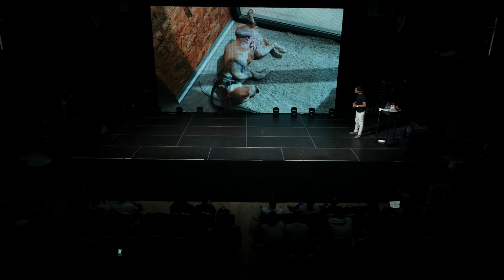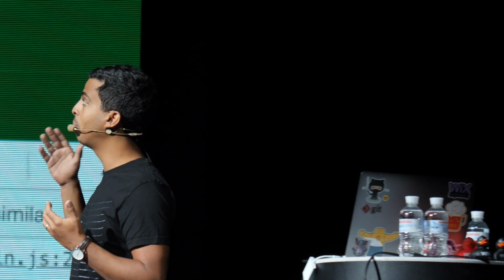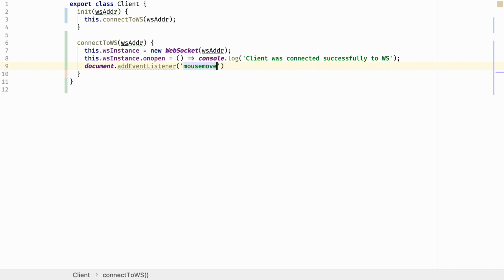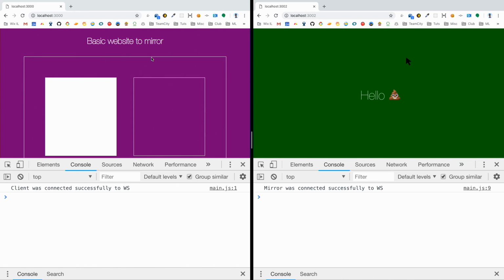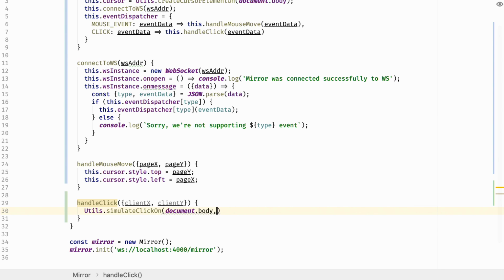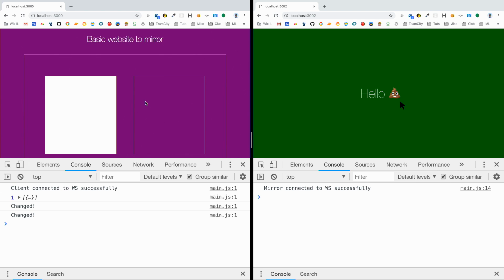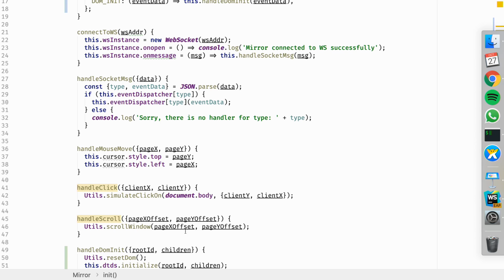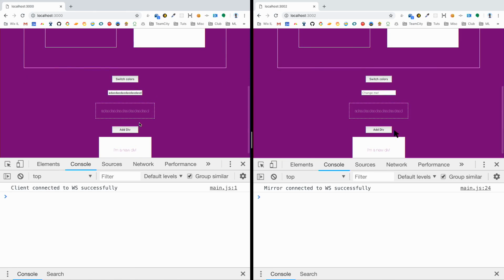Mirror users session in 30 minutes only! Shilo Mangam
Understanding users’ behaviour is super important. But how many of us really know how to build an application that record every step, click and scroll of the user? Why should we understand the behaviour only by investigating complex tables? Isn’t it a waste of time? How the hack we’re recording the session, watch and investigating it on another machine? It’s a magic! Let’s reveal it in a simple and fast solution.

Shilo Mangam на конференции Web Standards Days 27 октября 2018 в Киеве